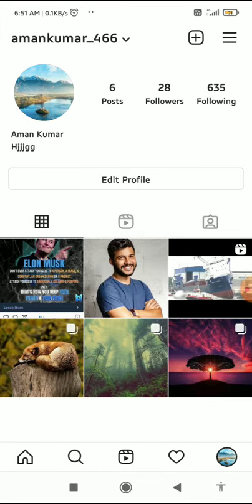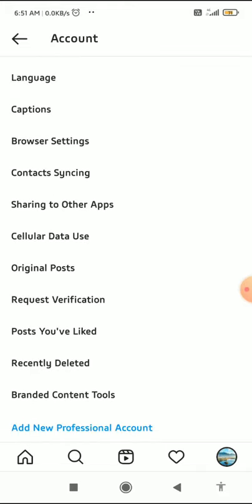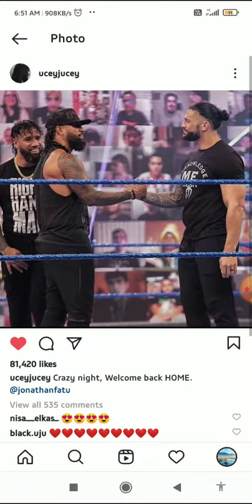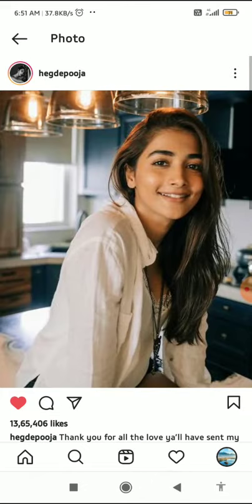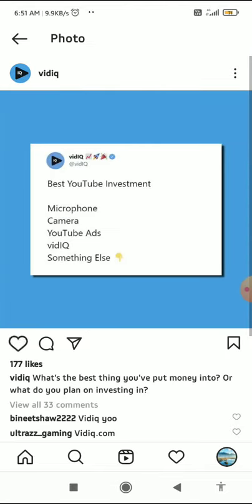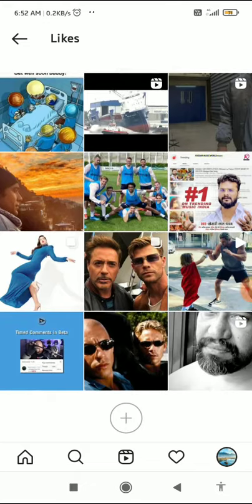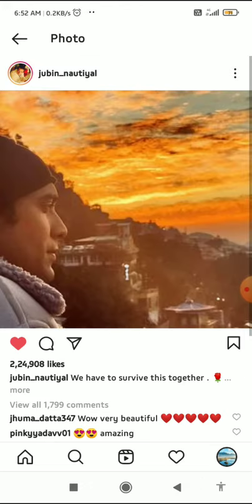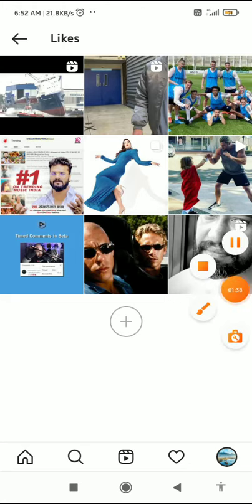How To Remove And Delete All your Likes On Instagram In 2021